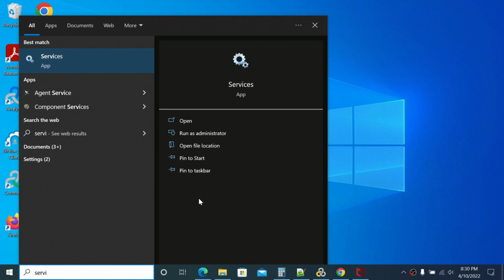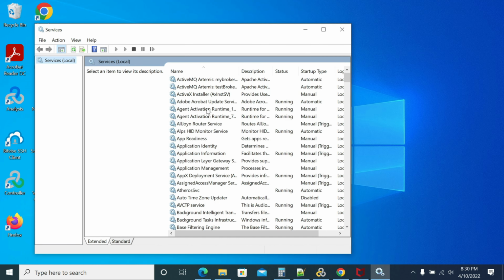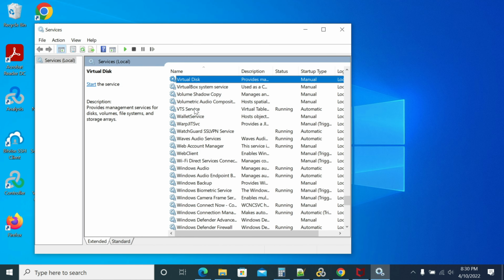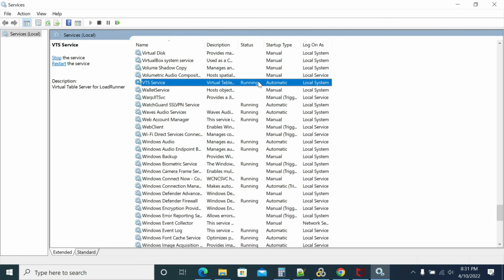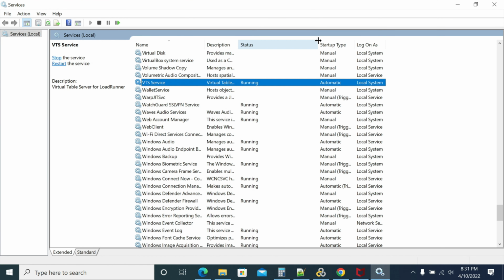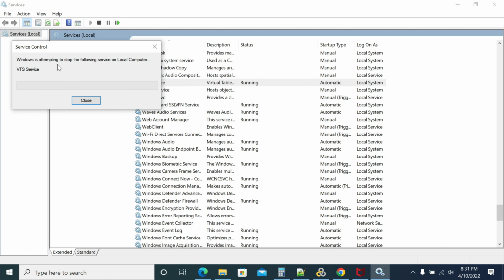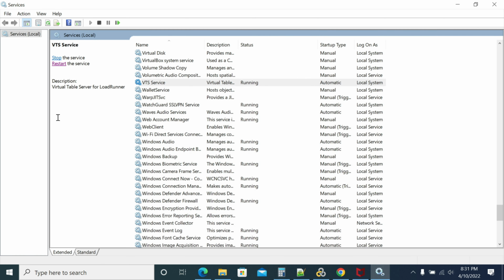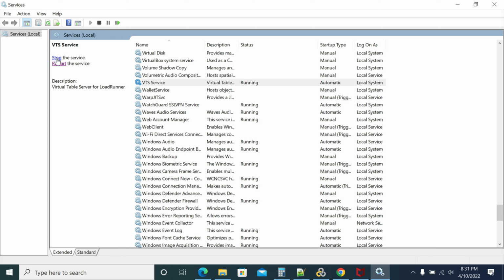How to Start and Stop VTS Server in LoadRunner in Windows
As a part of LoadRunner Tutorial, in this video you will learn how to start/ stop VTS server in LoadRunner in Windows.

Promo Music Credits:
Track: Damascus